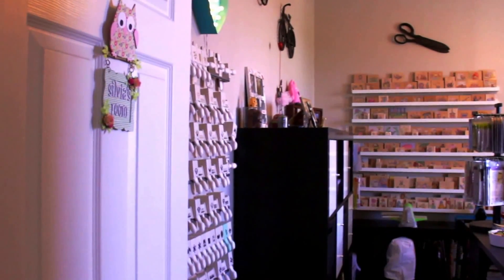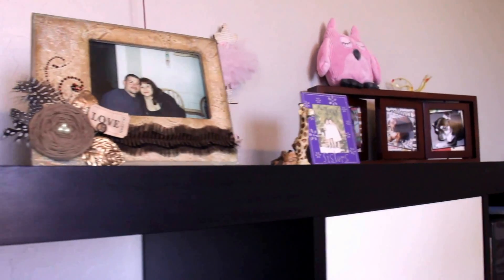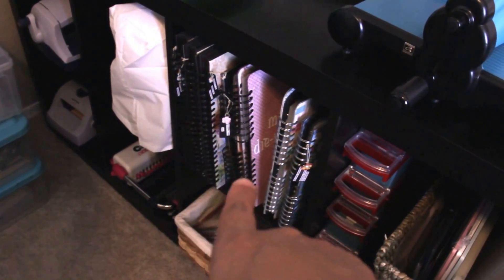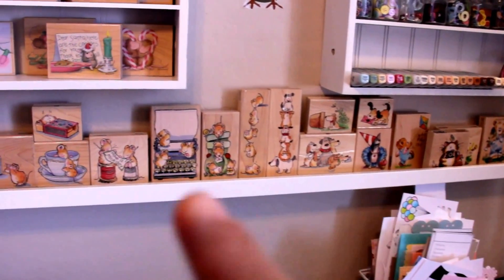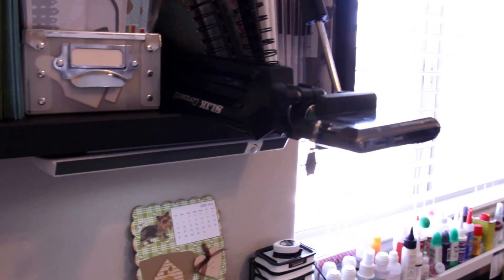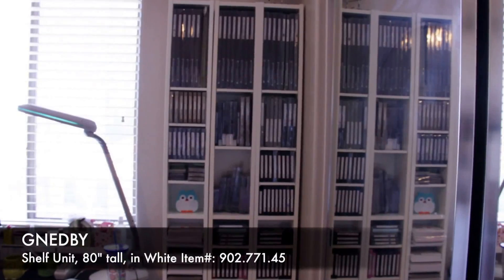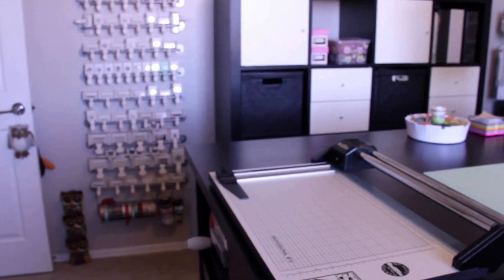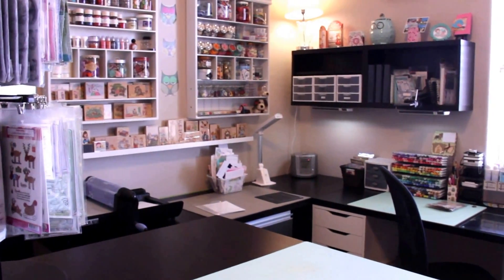My Craftroom Tour 2014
Hi Everyone! I'm so happy to be back. and excited to share my new craft room with you all, although I realize that I never shared my old craft room with you...I might post some pics later.

I hope you like it, because I LOVE it!